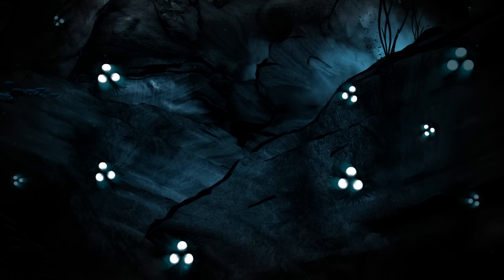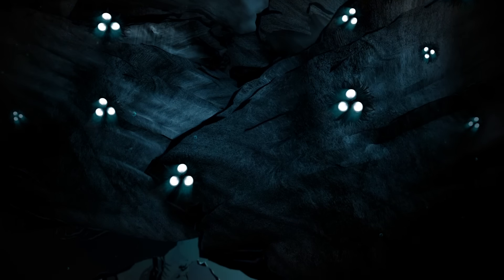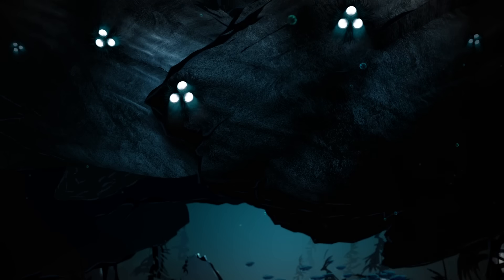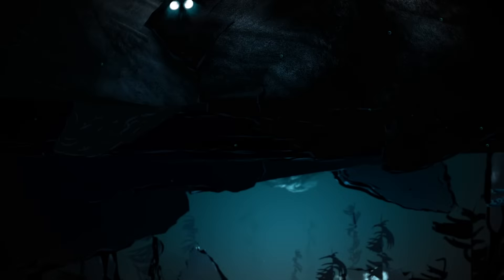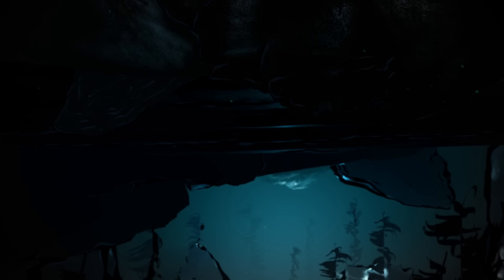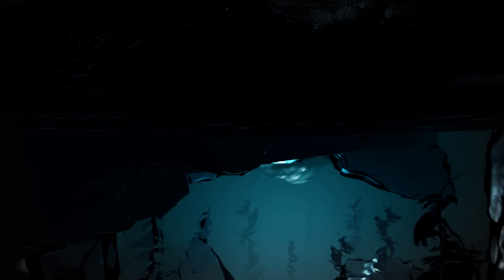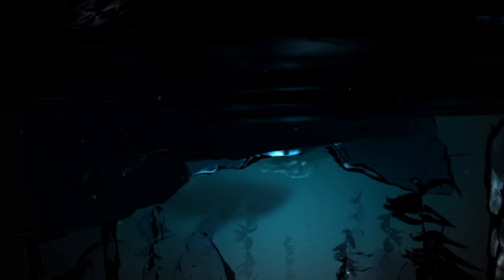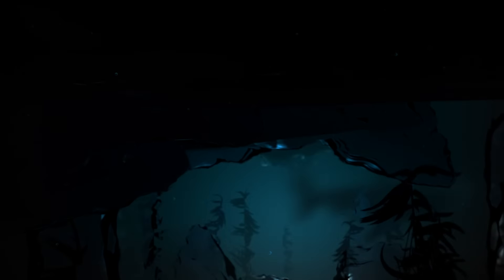Billie Eilish - ilomilo (Official Audio)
Listen to "WHEN WE ALL FALL ASLEEP, WHERE DO WE GO?"